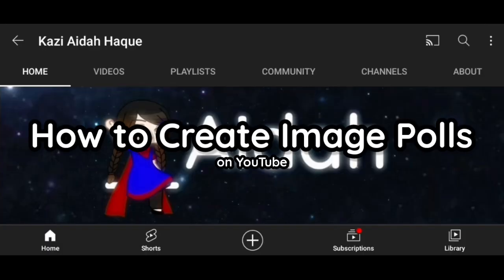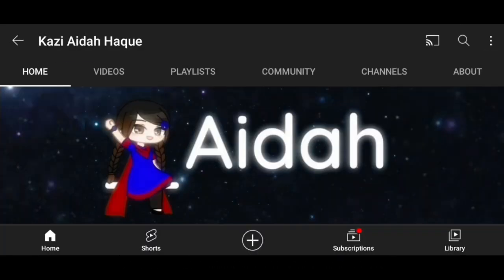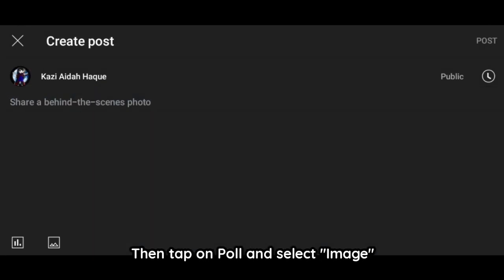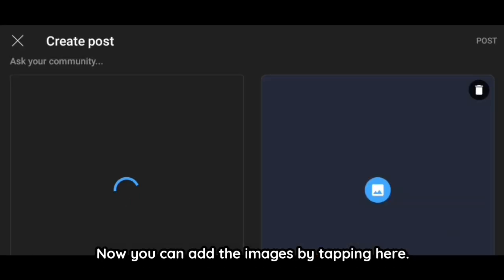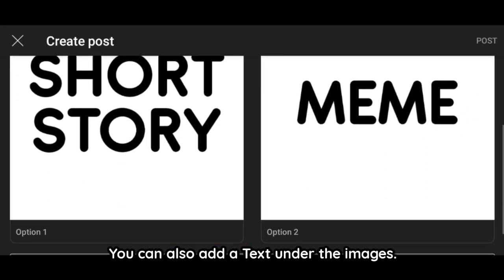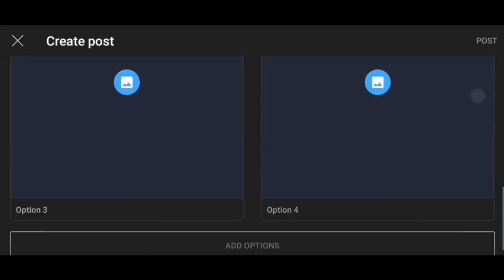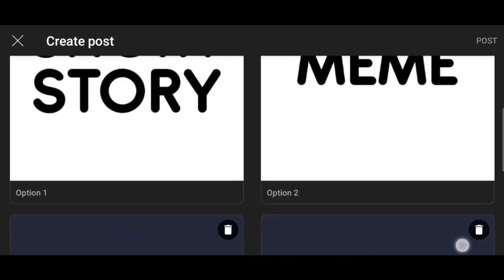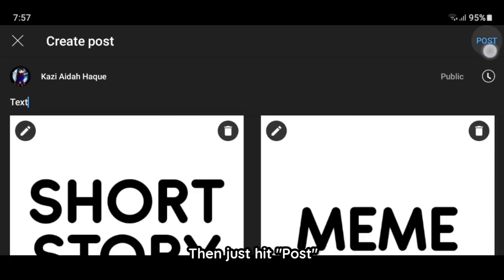How to Create IMAGE Polls on YouTube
lol what am I doing at this point 😂